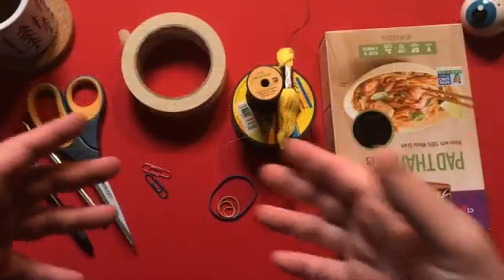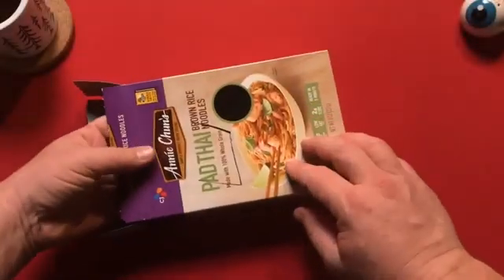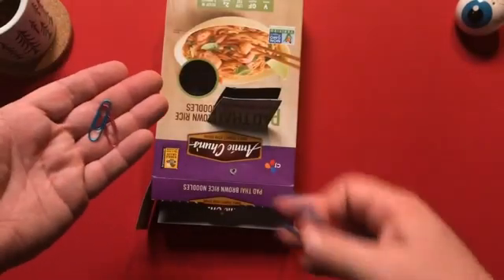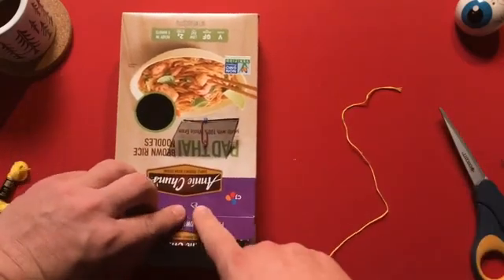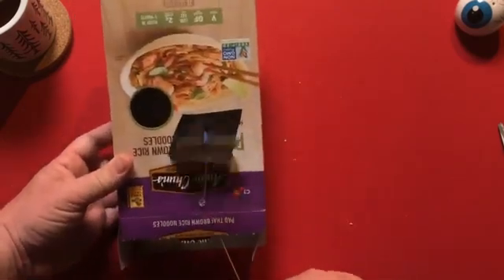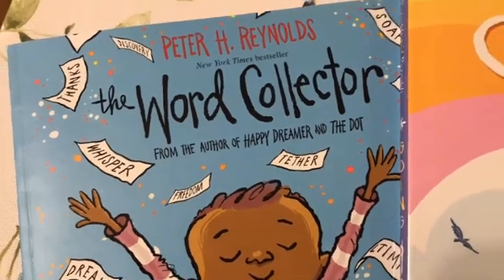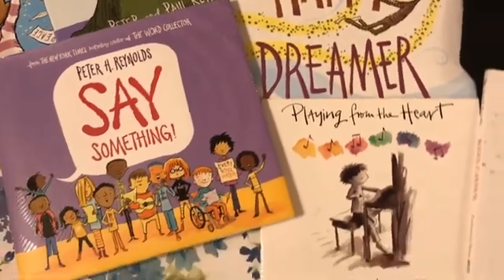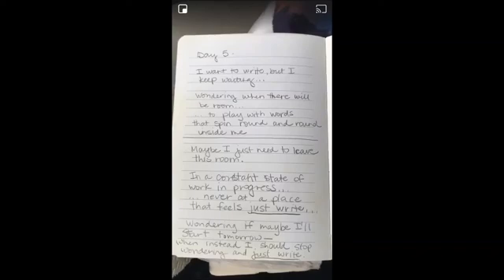Sing Show! LIVE: Episode 25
This week, we celebrate Dot Day, make a talking puppet, and learn about creativity and songwriting with special guest Casey Lipka!

MINI MAKER MOMENT
Talking Puppet

MRS. RAY'S BOOK BAG
The Dot & other books by Peter H. Reynolds

SPECIAL GUEST
Casey Lipka - Vocalist, Songwriter, Bassist, Creative Coach, etc.

SONG LIST
"We've Been Waiting For You" by Tom Hunter, Michael Leeman, Bev Bos
"The Dot Song" by Emily Arrow
"Prime Time" by Joshua Ray
"Nothing That You've Seen Before" by Joshua Ray

All songs used with permission of the artists and/or copywrite holders.